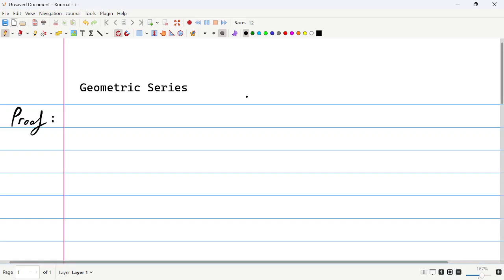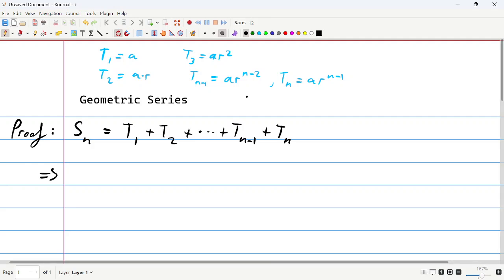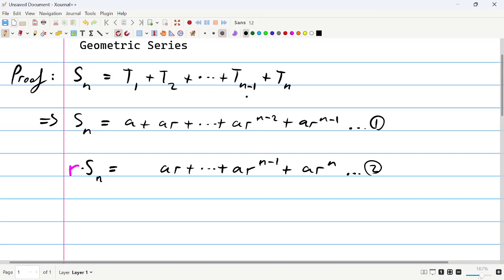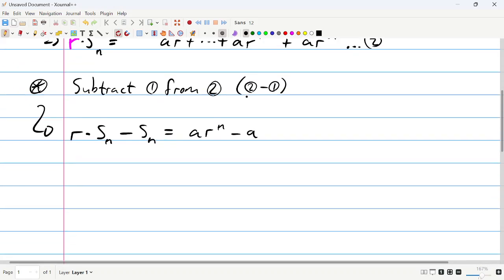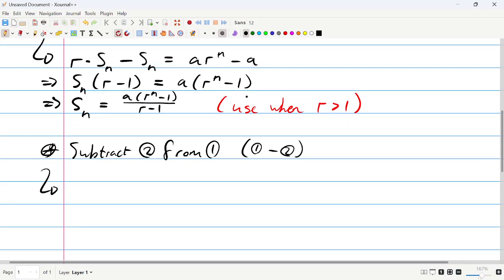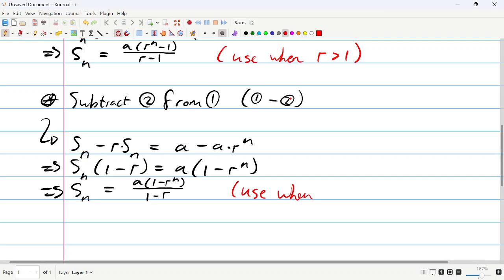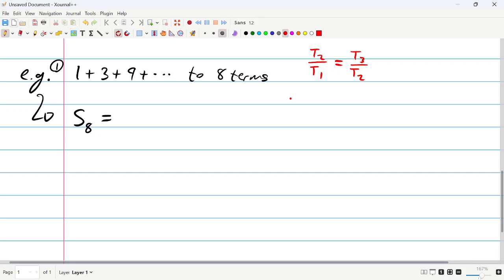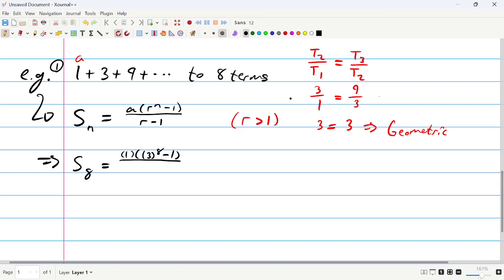Sum to Infinity